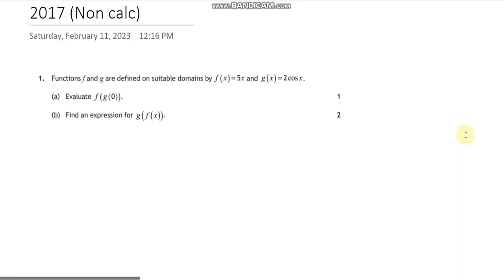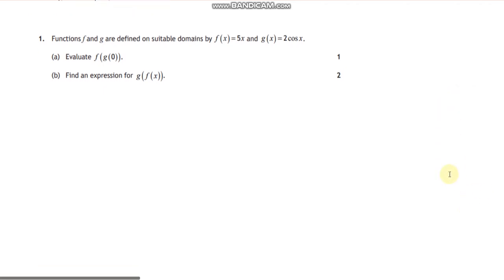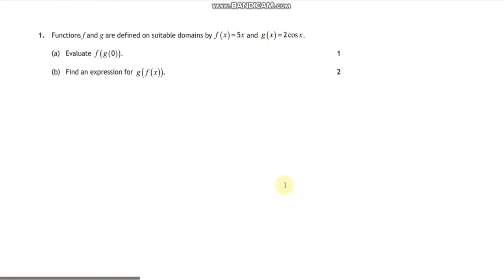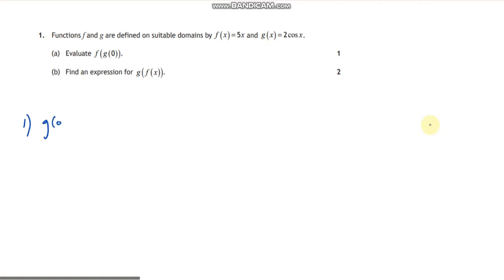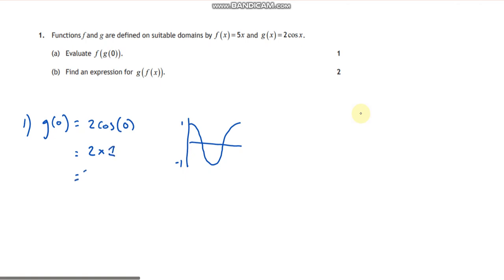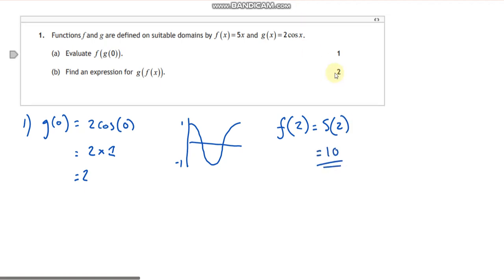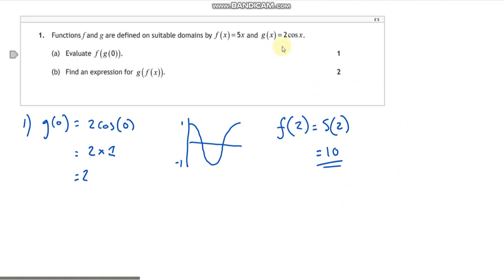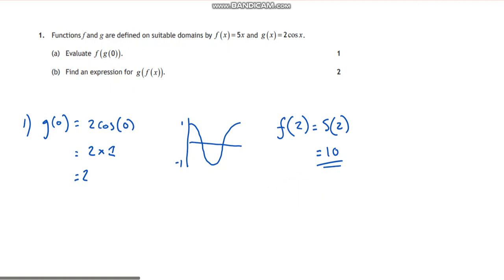Higher - 2017 - Non Calc Q1